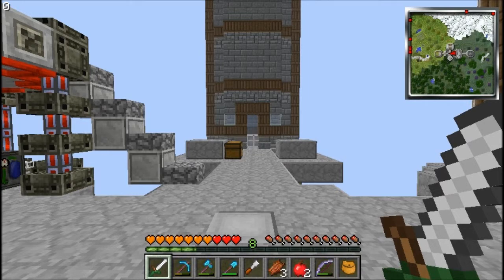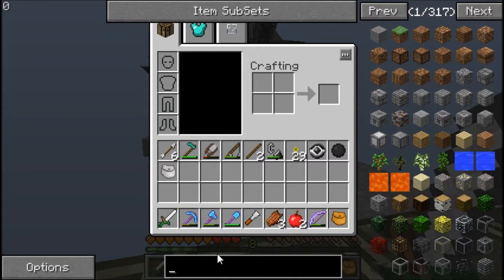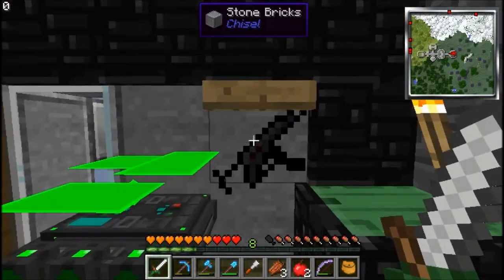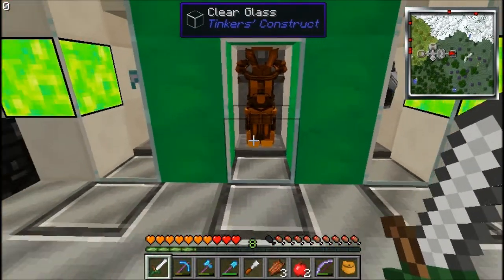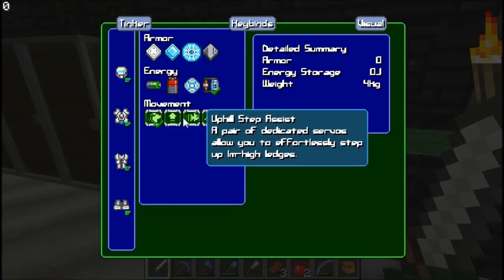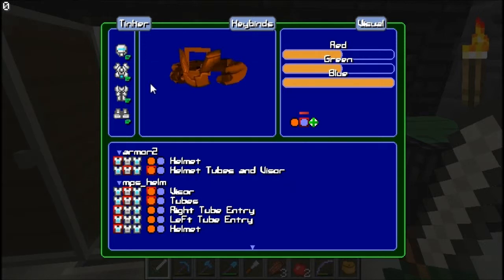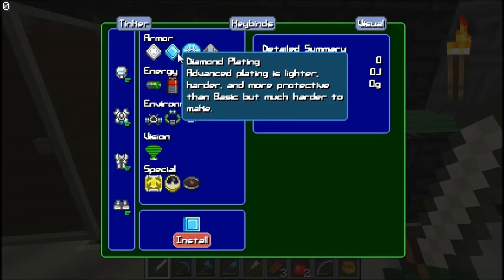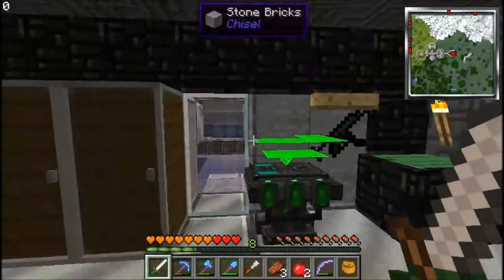Attack of the B Team Part 5: Powersuit Mod and Armory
I added a new mod to add a little extra flare to the armor side of the modpack. Hope you enjoy and next episode we will probably work on the kitchen. Also I'm going to start adding thumbnails to my videos to hopefully attract more attention! Thanks and have a vengeful day.
-Eckrilans-